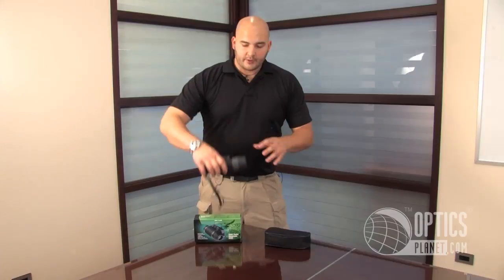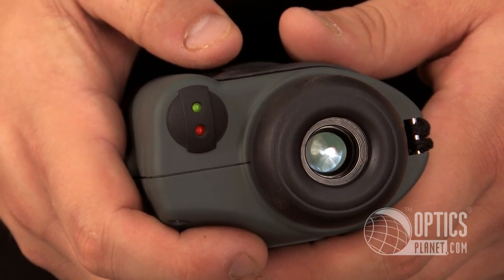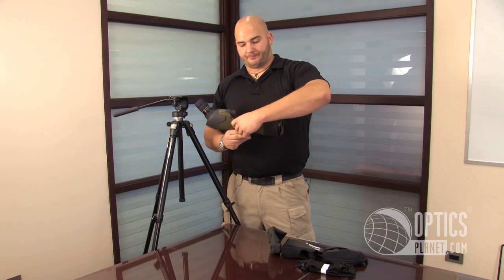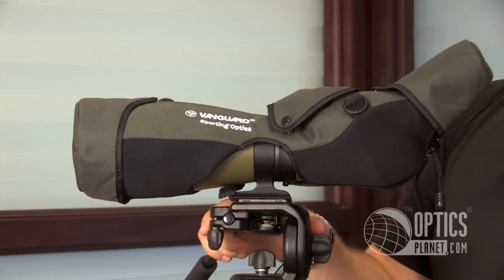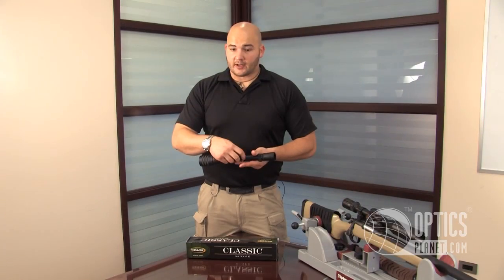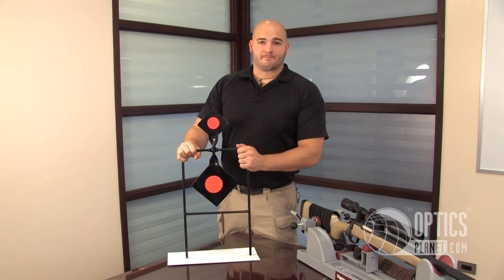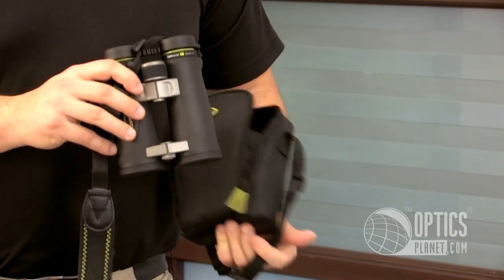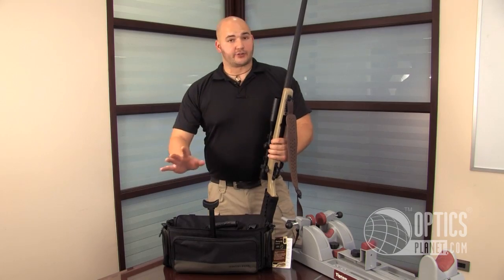Hunting, Shooting and Outdoor Gift Ideas - OpticsPlanet.com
OpticsPlanet's Trevor Bending shares some great holiday gift ideas for the hunter or sport shooter on your list. Products shown here include:

Happy Holidays from all of us at OpticsPlanet! Gear up with us NOW!